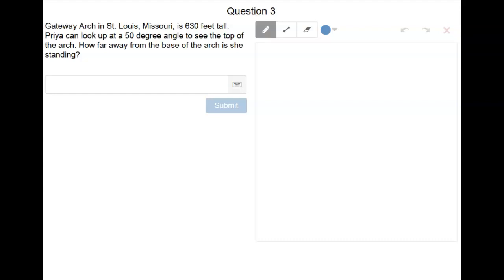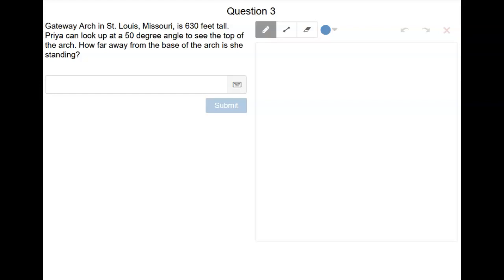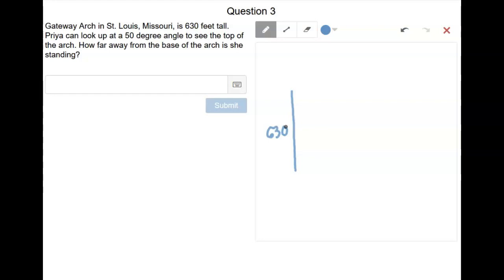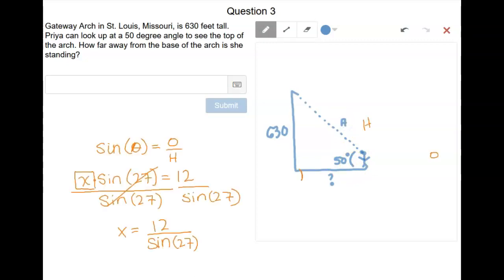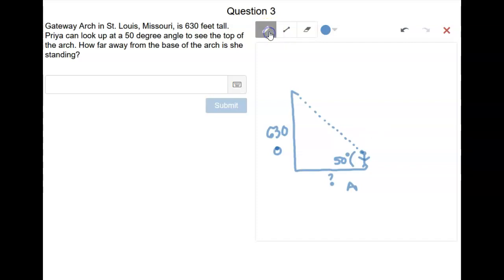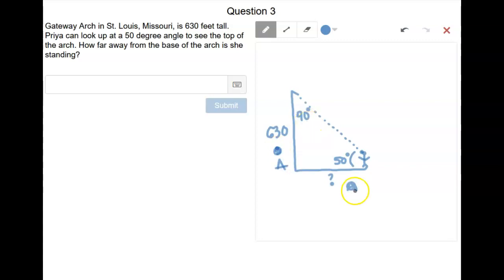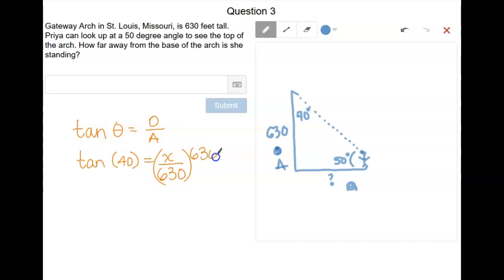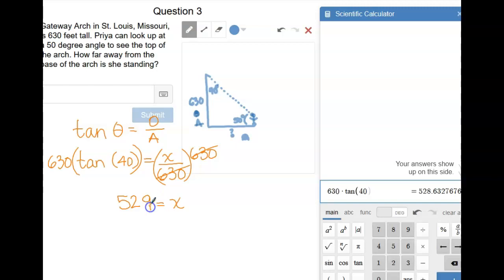IM Geom U4L7 q3